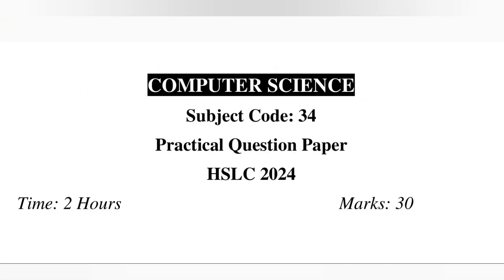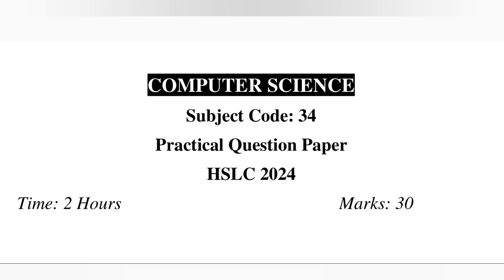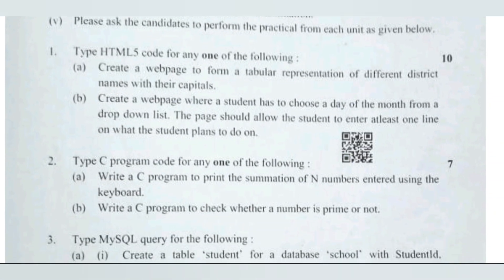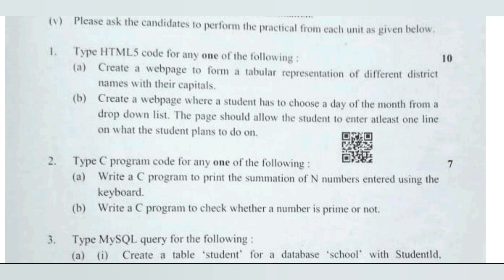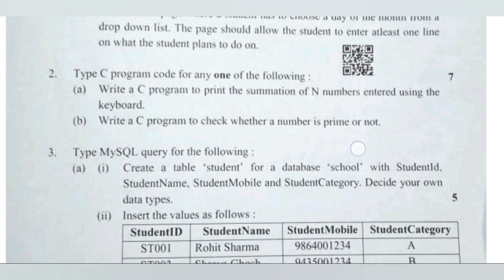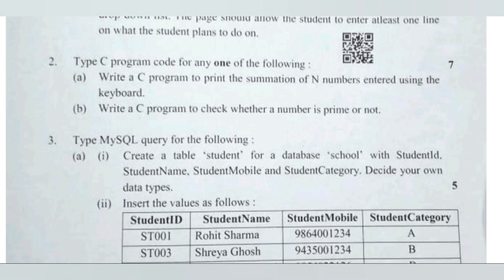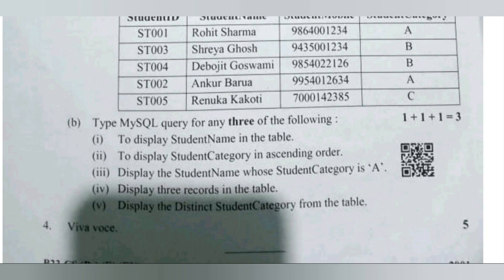HSLC 2023 - Computer Science Practical Question Paper